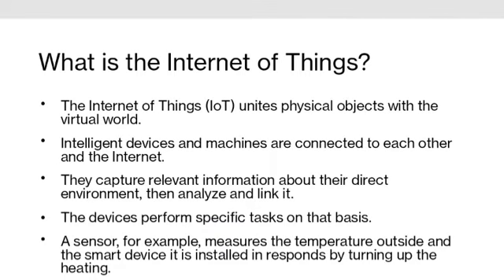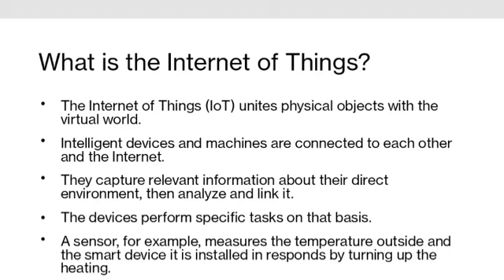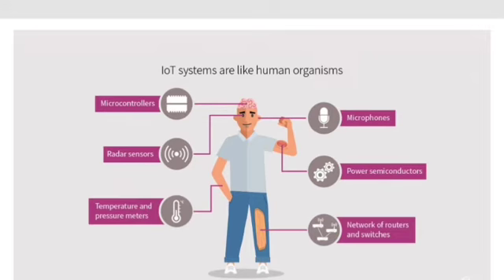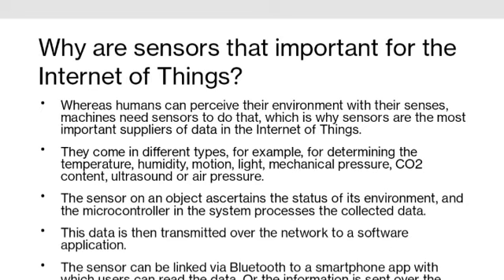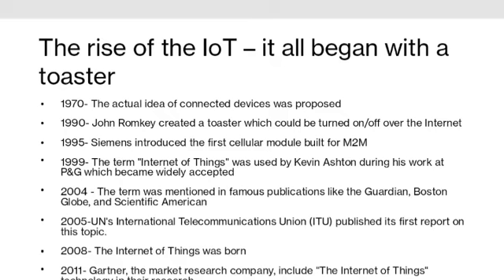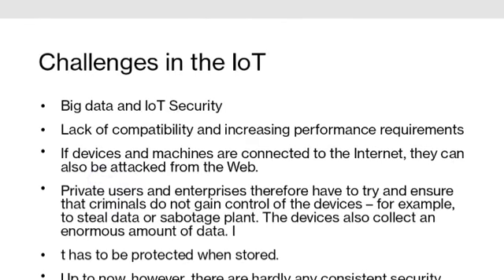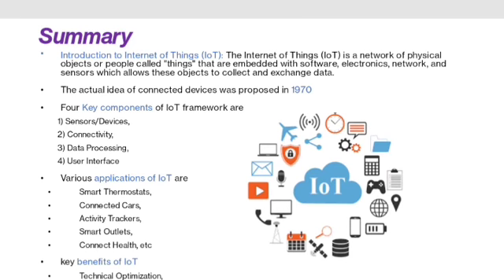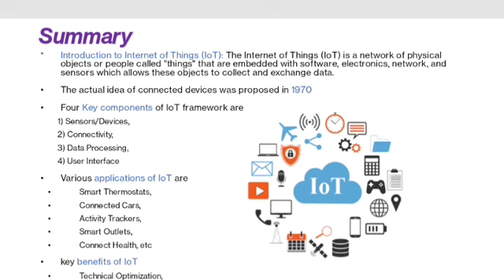Introduction to IoT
Introduction to IoT video